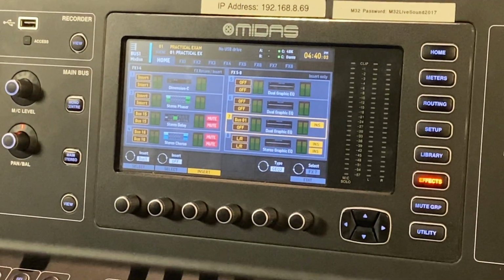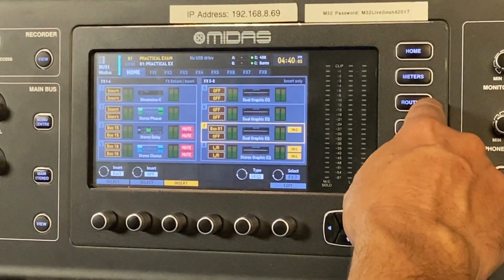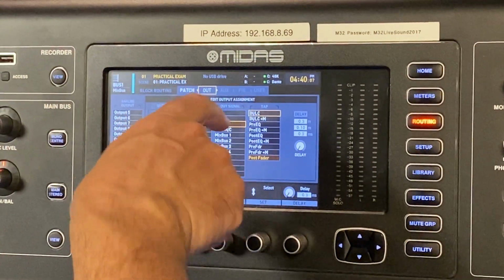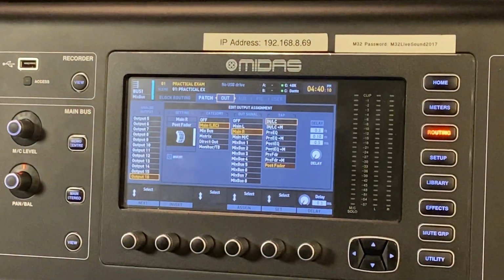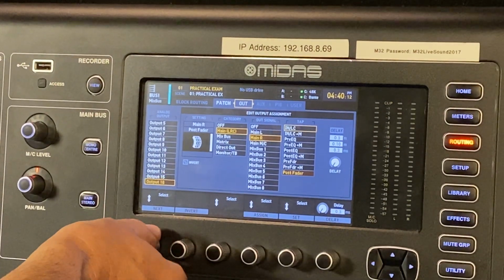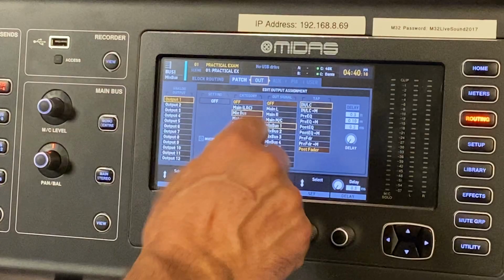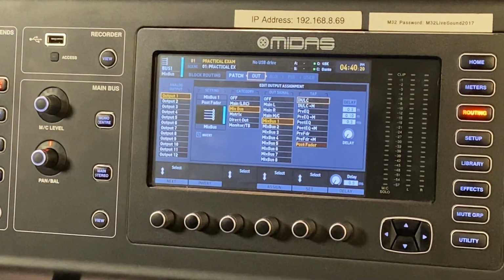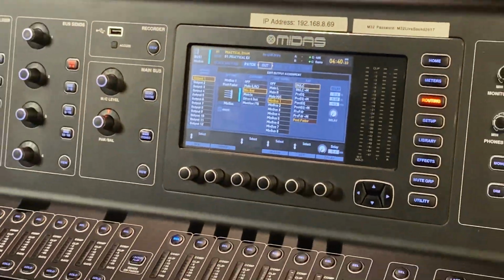Midas M32 Practical Exam 4 - Mic to Monitor